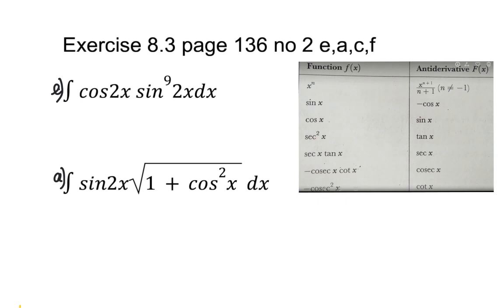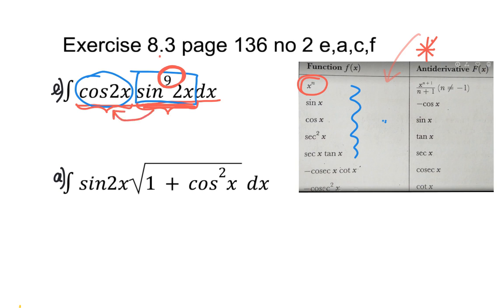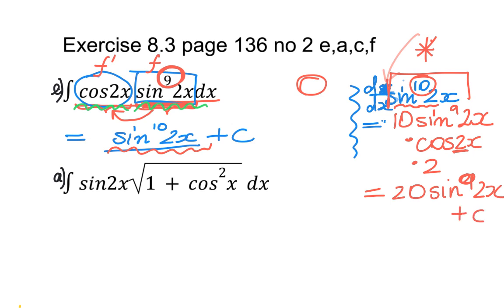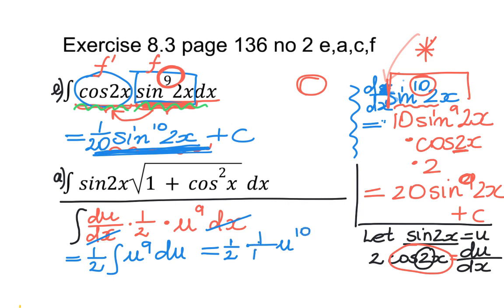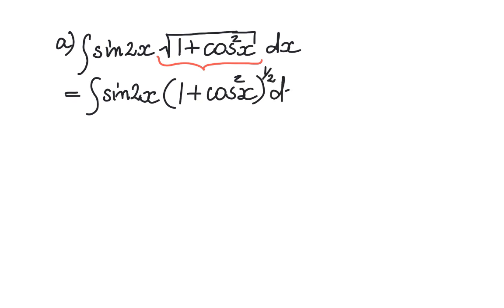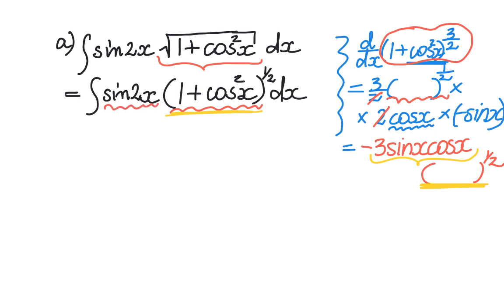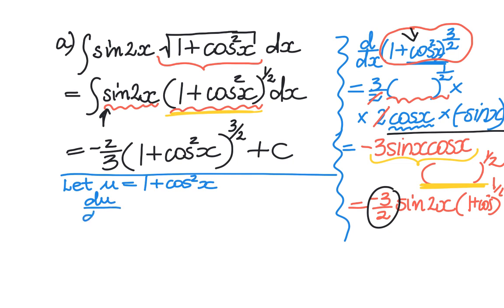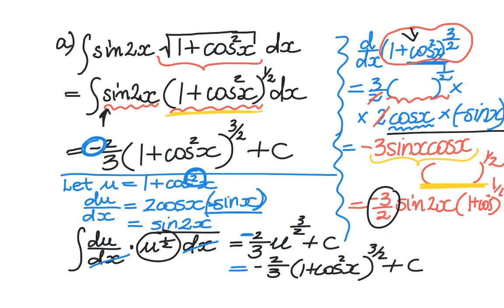Trig Integration 2